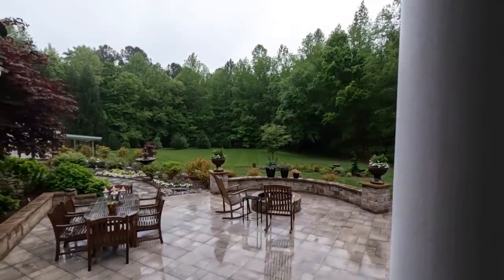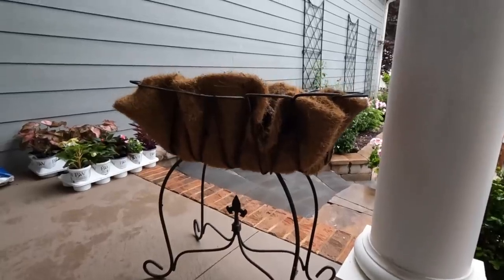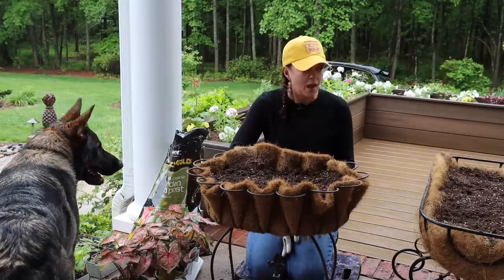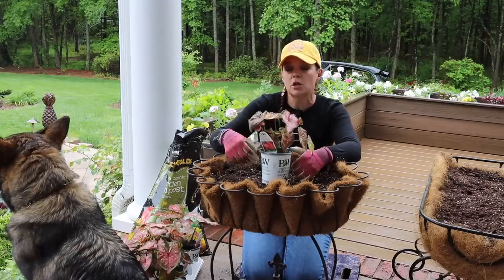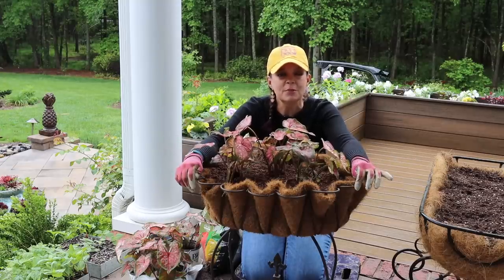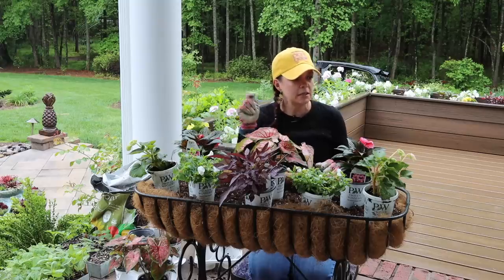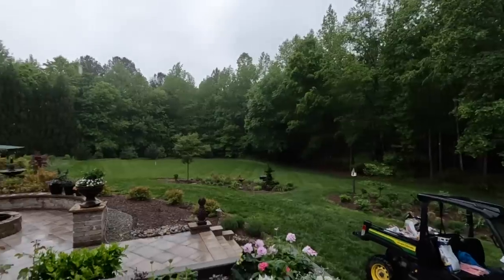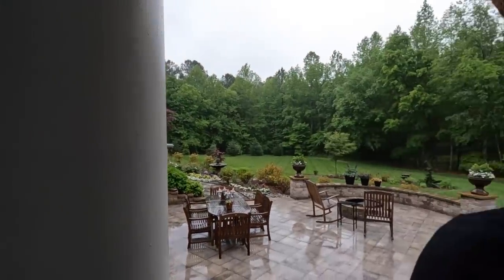Creating Colorful Shade Containers | Gardening with Creekside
I am creating two colorful shade containers for our back porch that will bring us loads of color and interest the entire growing season while complimenting the landscape around them.  Just because you have a shady area doesn't mean that you can't have loads of flowers and color!

Creekside Nursery
181 Pine Hollow Dr